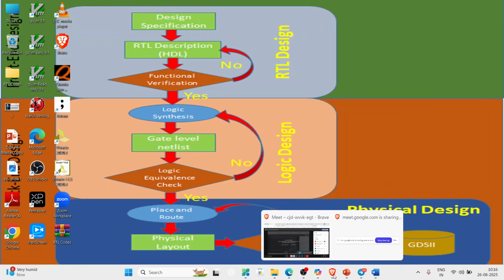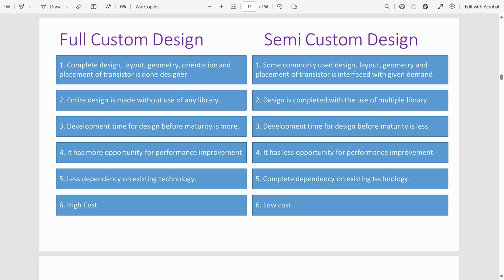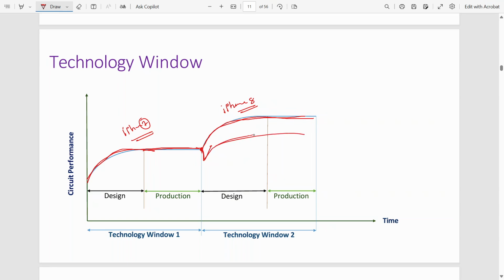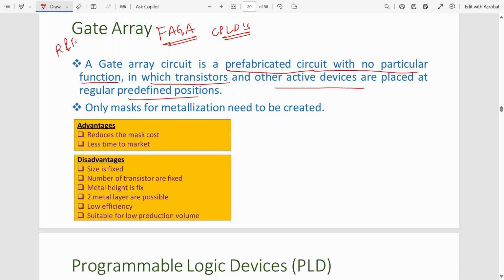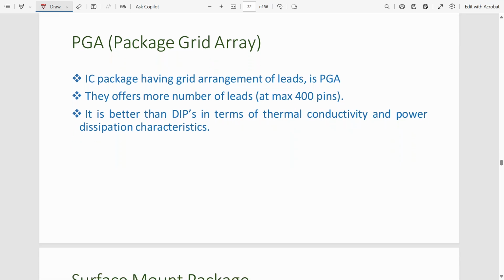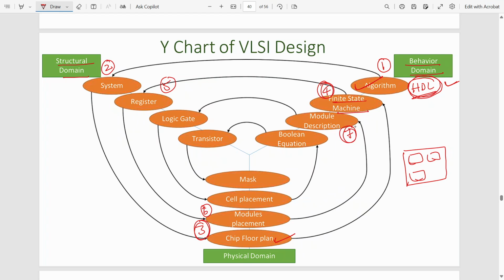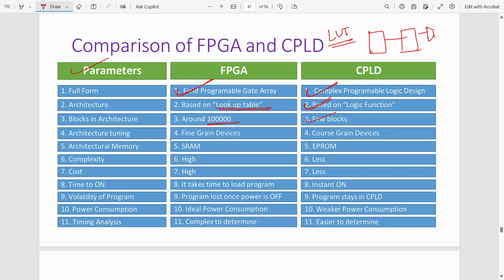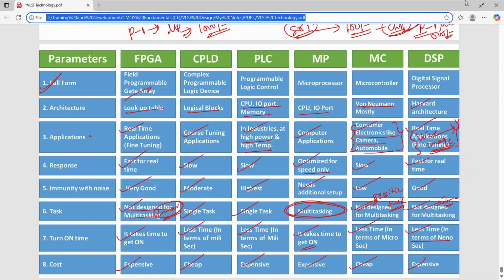VLSI Design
Top section: The hook
Use this space to grab attention and include your primary keywords. Start with a question or a strong statement that addresses the audience's pain points. This part is visible before the viewer clicks "Show more".
Example hook: Ever wondered how your smartphone's processor works? Dive into the fascinating world of VLSI technology, where we pack billions of transistors onto a single chip!
Example hook: Unlock the secrets of microchip design! This complete VLSI tutorial is for beginners and covers everything from basic concepts to modern industry practices.
Middle section: Detailed summary and keywords
Expand on the topic, using secondary and long-tail keywords naturally. This is where you can provide more depth about what the video covers, helping both the viewer and the algorithm understand the content.
VLSI explained: In this video, we'll demystify Very Large Scale Integration (VLSI), the technology behind the powerful processors in all our modern electronics. You'll learn about:
The fundamental concepts of VLSI design.
The core steps in the VLSI design flow, from specification to physical design and verification.
The essential components like MOSFETs, logic gates, and sequential circuits.
The role of hardware description languages (Verilog, VHDL).
Key applications of VLSI in modern tech, including AI, 5G, and cloud computing.
The difference between VLSI, ASIC, and FPGA designs.
Middle section: Timestamps
Help viewers navigate longer videos by providing timestamps. This improves user experience and can lead to higher engagement and longer watch time.
Video chapters:
0:00 - Introduction to VLSI
2:15 - How VLSI design works
5:30 - The digital design flow
9:00 - VLSI in modern technology
12:45 - Key industry takeaways
Bottom section: Call-to-action (CTA) and resources
This section is for building your community and driving traffic to other platforms.
CTA:
Engage: What's the one VLSI concept you find most challenging?
Useful resources:
Explore our full VLSI course: [Link to website/course]
Follow us for daily VLSI updates: [Link to social media]
Include a list of relevant keywords to boost your video's search ranking. Use a mix of broad and specific terms.